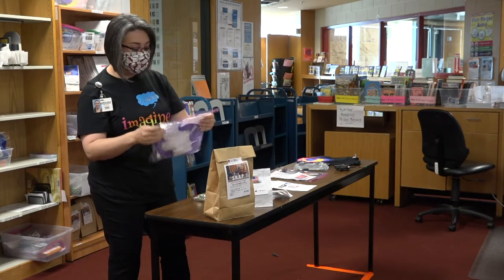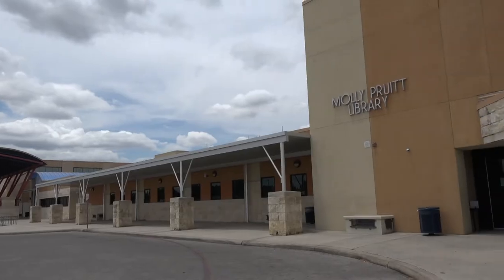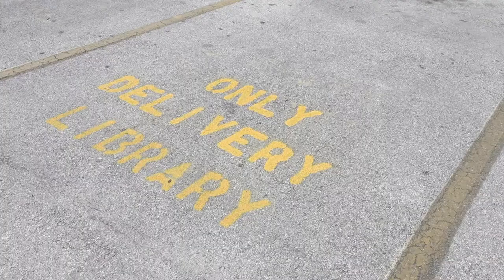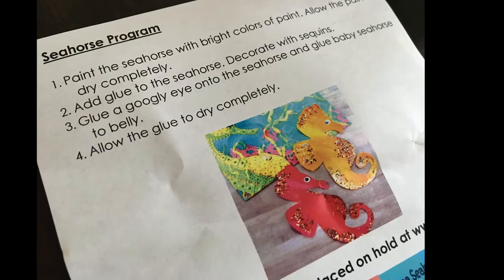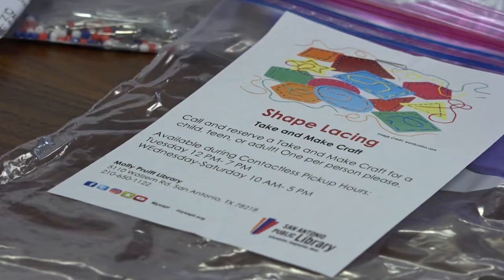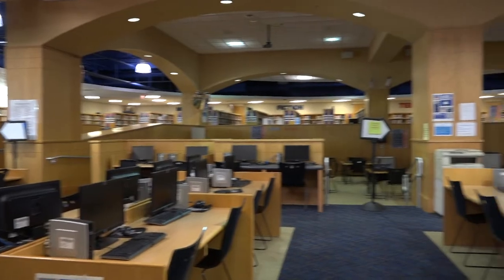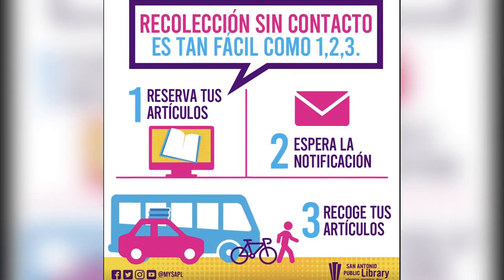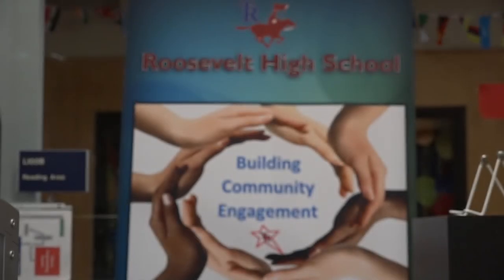Unique NEISD library offers curbside pick-up, free activity bags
At The Molly Pruitt Public Library, staff stay busy preparing for curbside pick-ups of the day.

“When we reopened in June, we had to relearn a whole new operational model,” lead librarian and branch manager Rae Downen said.

Downen has worked in North East ISD for fifteen years and in the Pruitt library for seven.

“This is a community center and a library at the same time,” she explained.

The library is located at Roosevelt High School and is a branch of the San Antonio Public Library.

It’s a unique property because it’s the only dual use school and public library in central Texas.

“We have a really great team here. With with this partnership, we have the best of both worlds. We have the city backing us and the school district backing us in all our endeavors,” Downen added.

Since re-opening in June for curbside-only services, the staff has gotten extra creative.

They have created things like virtual museums, online cooking demos, and even ‘take and make’ activity bags.

“We have them for toddler, school-aged, teens, adults, and special needs adults. So, it’s a craft in a bag that you can do at home,” Downen said.

She said many people don’t realize they are an item given to San Antonio Public Library card-holders at no charge.

“We’ve had so many people ask, ‘well how much is that?’ They are free, they are absolutely free. We have parents that are coming who are at home with children 24/7 now. So, parents are really thankful for the opportunity for all their children and themselves,” she explained.

The craft-in-a-bag kits are offered to library customers who present their library card during their curbside pick-up service.

“If you don’t have one, you can get one online, a digital library card. Even if you have fines or if your cards are expired, we are waiving the fines right now so you can re-up your card temporarily,” Downed said.

Downen said she has the best job in the world and is happy the Molly Pruitt Public Library can be a place the community can rely on, especially during this time.

“We’re here. You come to the curb, receive services that way. We’ll check out books for you and get you your materials you need,” she said.

Parents, teachers, students, and anyone from the general public can also find supplemental resources to help them throughout their online learning experience.

“We have a lot of e-resources. We have e-books, e-magazine, e-videos, and audiobooks that are downloadable as well.”

The library also plans to hold resume-writing classes and help with resume-writing once the doors re-open.

“At the heart of every library is that we are helping the public,” Downen said.